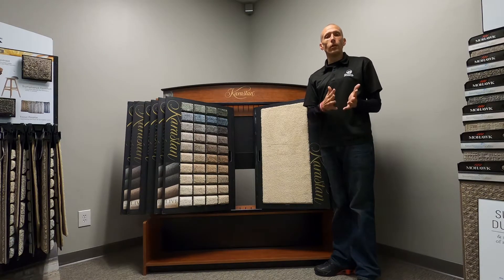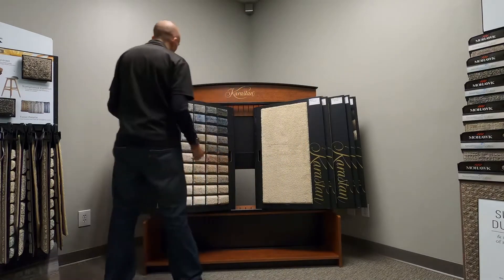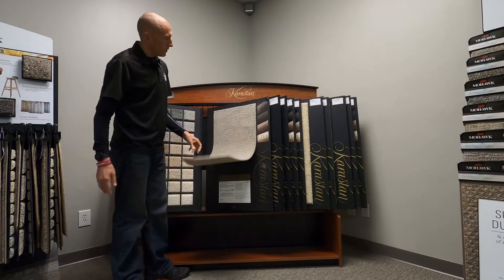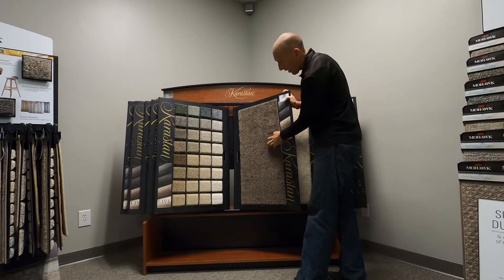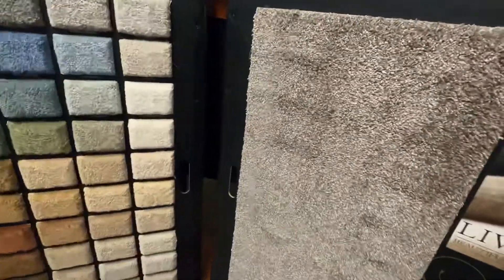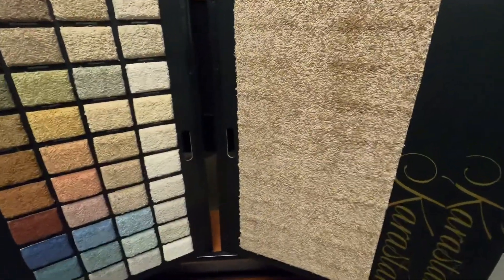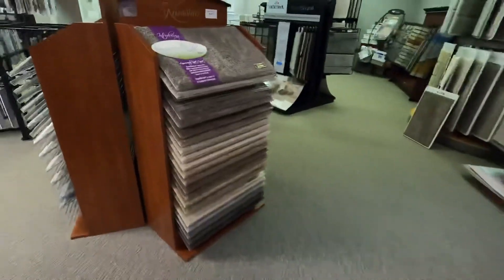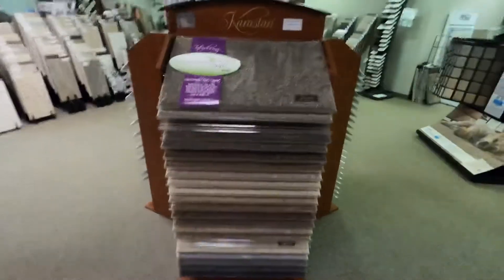Karastan Silk Carpet display...Plenty of different options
Karastan carpet has been a leader in flooring over many of decades...they are the leader in high end carpet that can not only outlast the competitors but can outlast normal use of daily life!!!